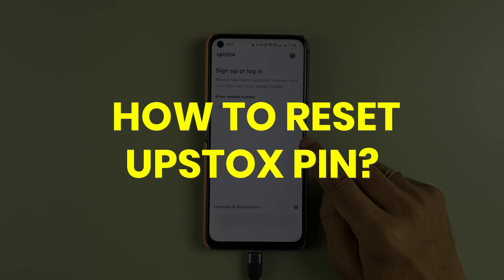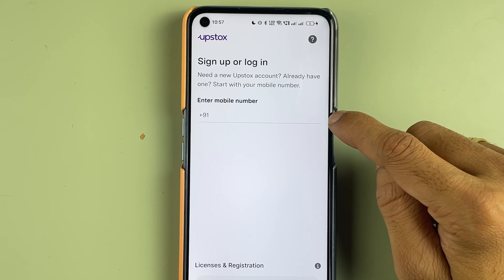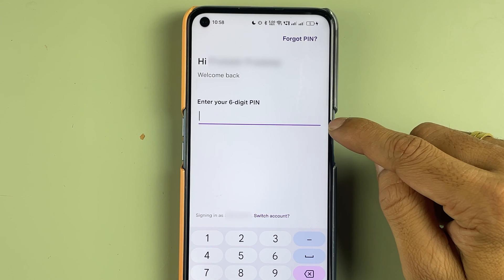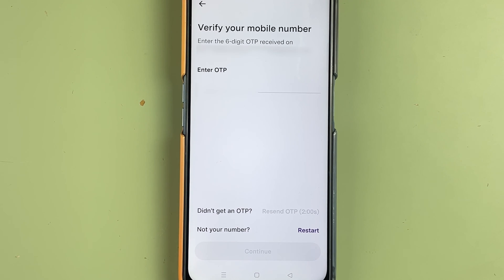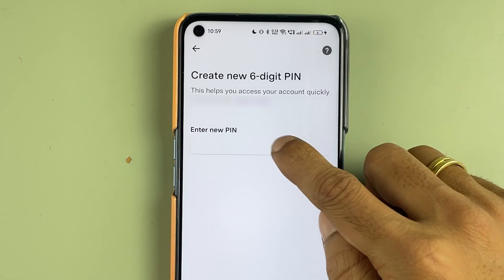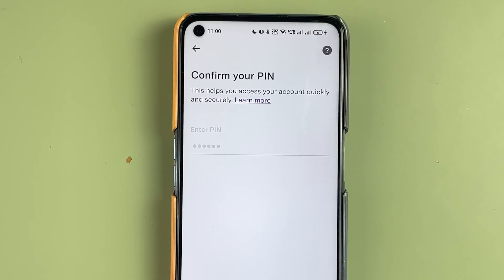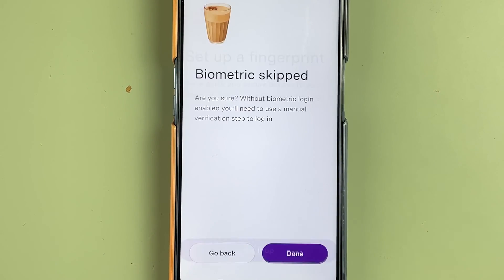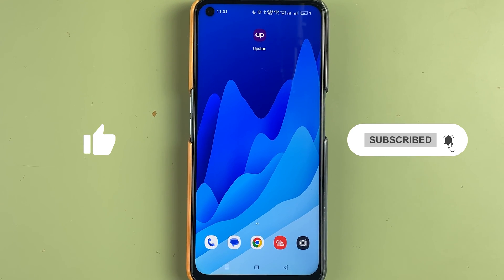Upstox Forgot PIN - How to Change or Reset PIN in Upstox Application?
Understand how to reset your PIN in Upstox in case forgotten. This video in English helps you understand how you can change or reset your PIN in the Upstox application. To change your PIN in the Upstox application open the Upstox app on your mobile, login to your account, and follow the steps given in the video.